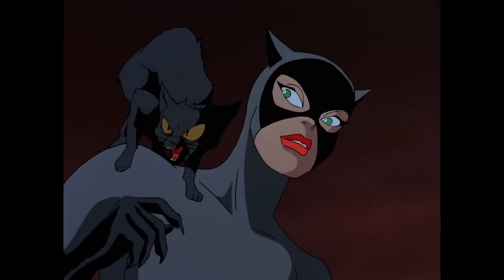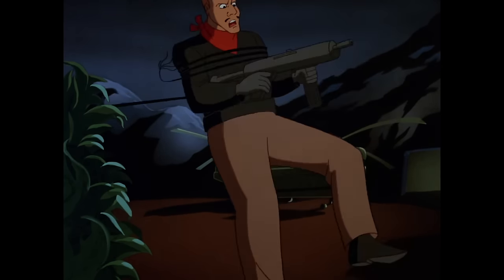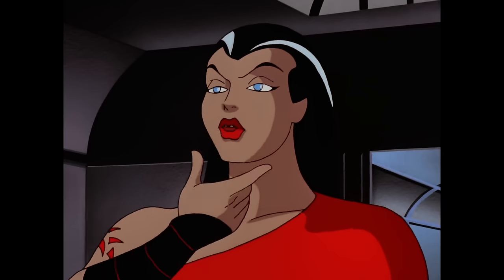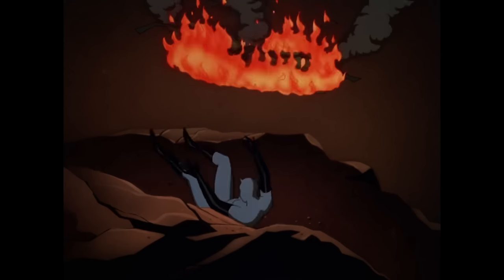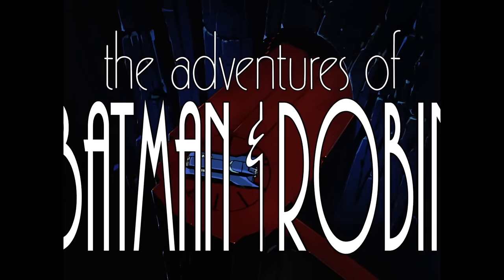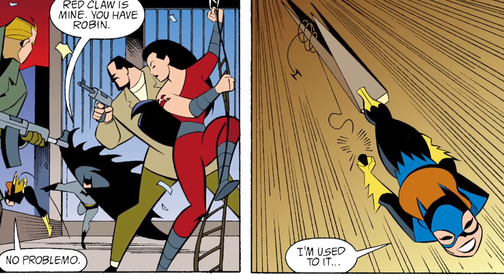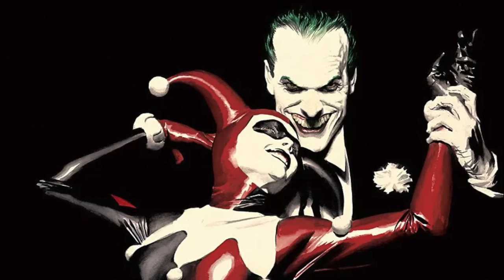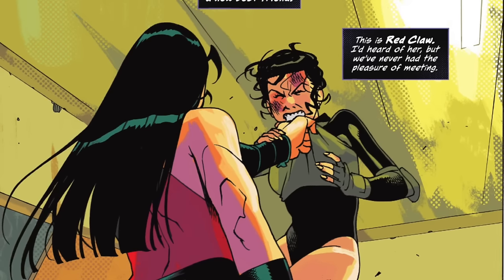Batman's Most Generic Villain: Red Claw | Batman The Animated Series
Batman the Animated Series gave us some of the most exciting and original Batman characters back in the 90s, but not every original villain was significant. In this video essay I look at one of the least successful original villains created for Batman the Animated Series, Red Claw, and talk about why she fell flat.

Chapters:
00:00 Introduction
00:52 The Cat and the Claw
04:14 The Lion and the Unicorn
06:07 Red Claw's Origins
09:10 Red Claw and the Comic Books
10:20 Conclusion
10:49 Self-Promotion
11:16 Next Time